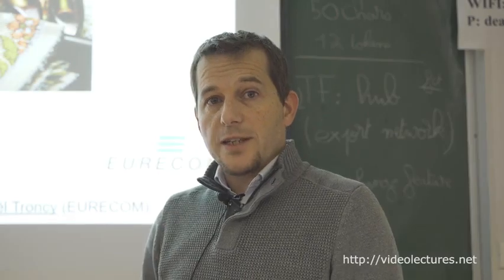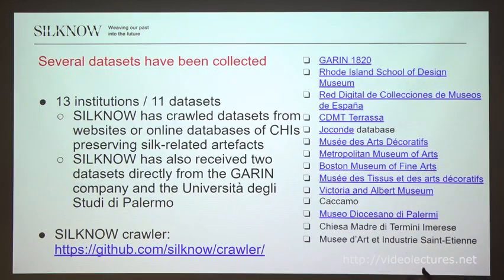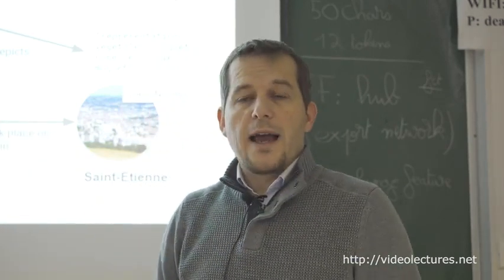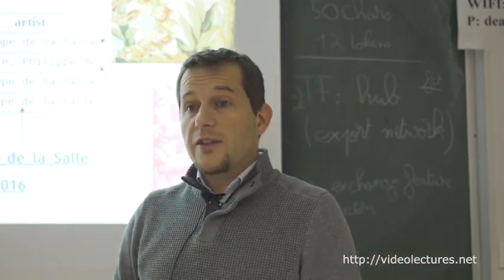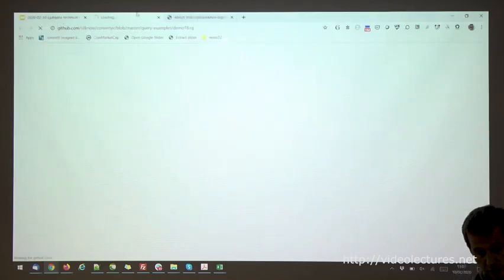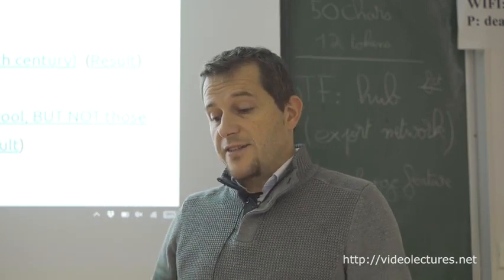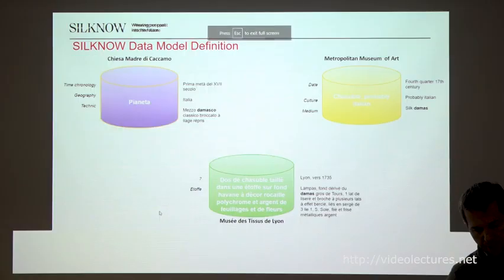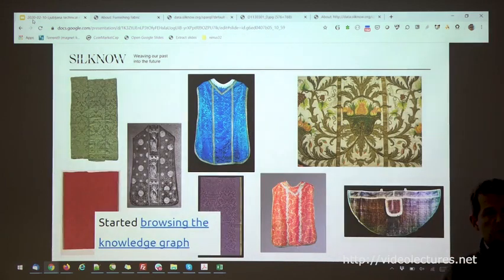Raphaël Troncy: Exploring the Silknow Knowledge Graph